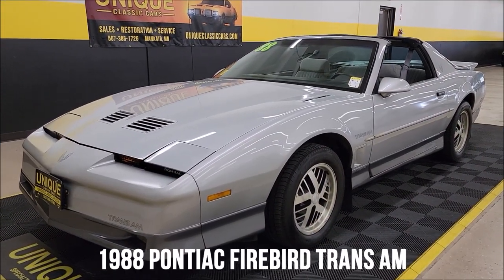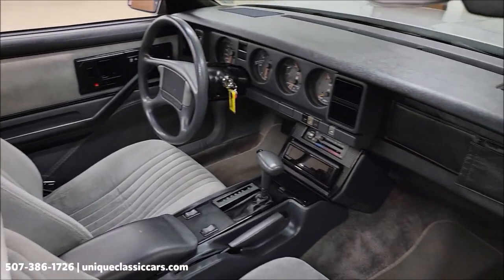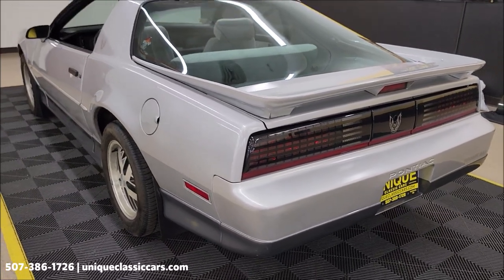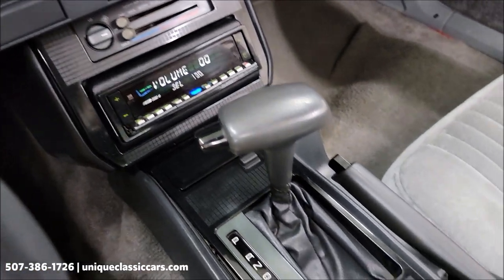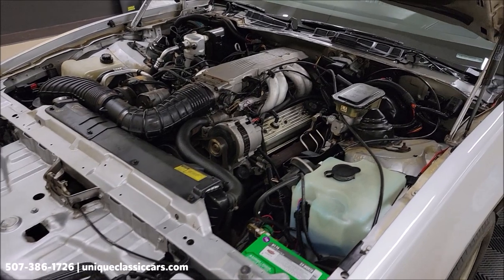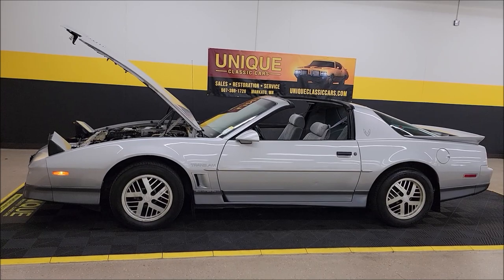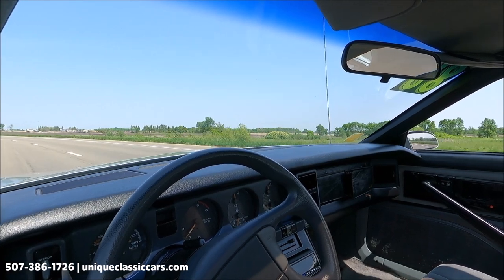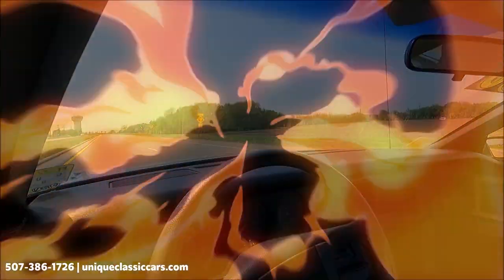1988 Pontiac Firebird Trans Am | For Sale $10,900